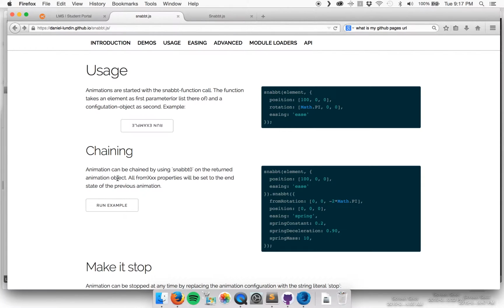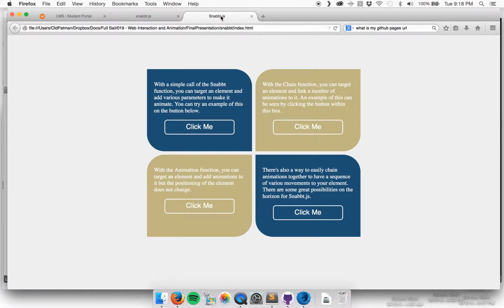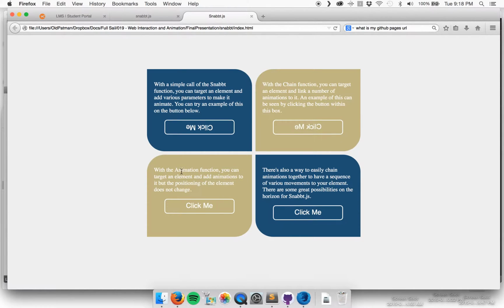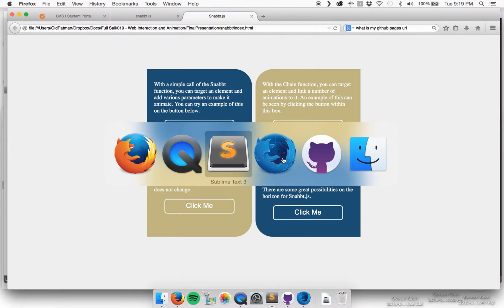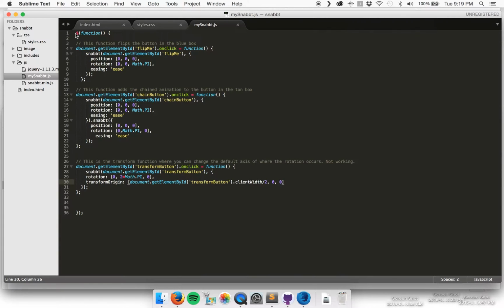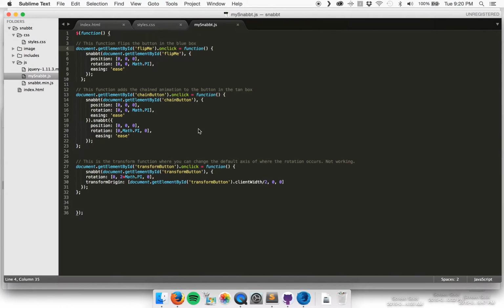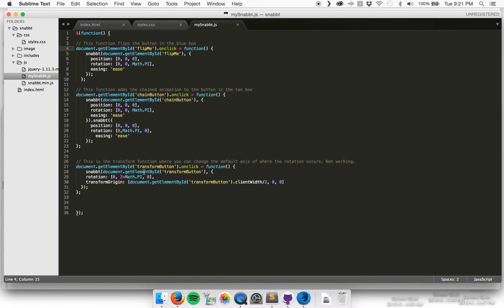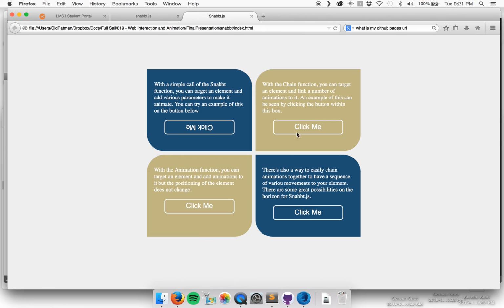WIA Presentation Project